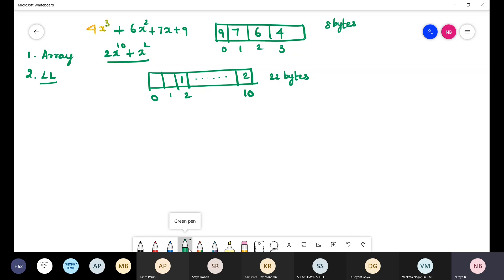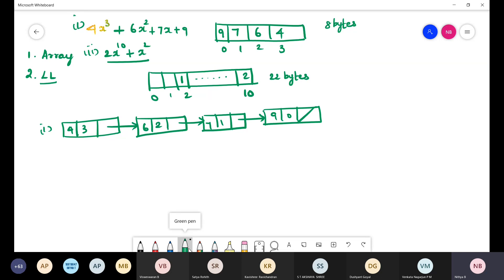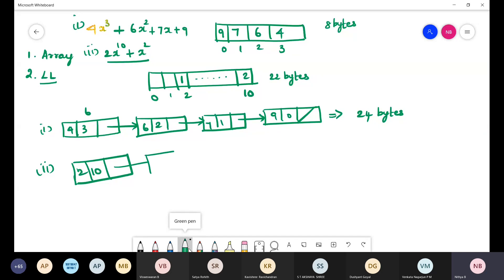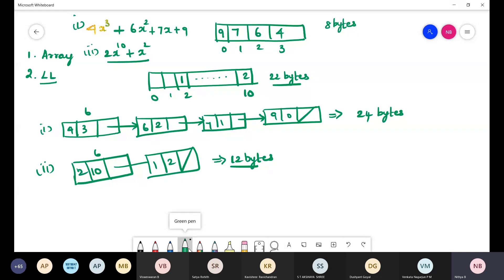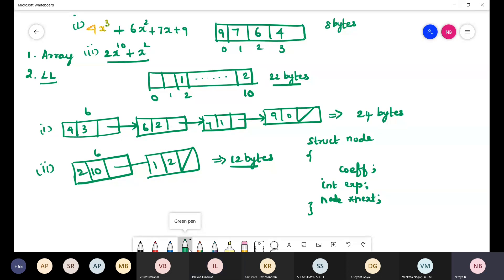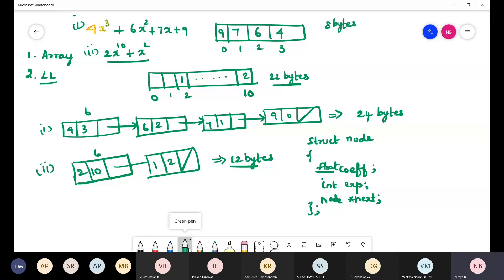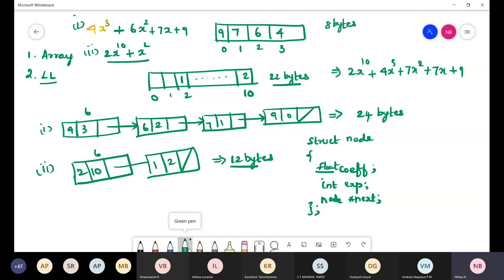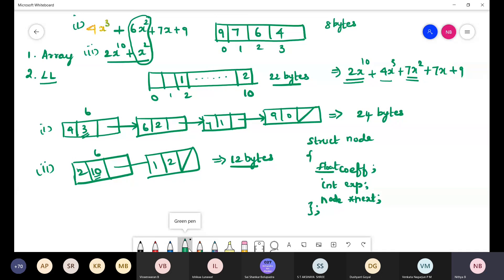Data Structures and Algorithm(Lecture=11)